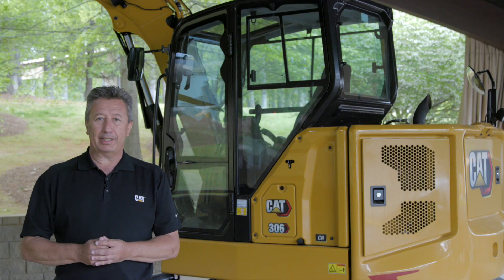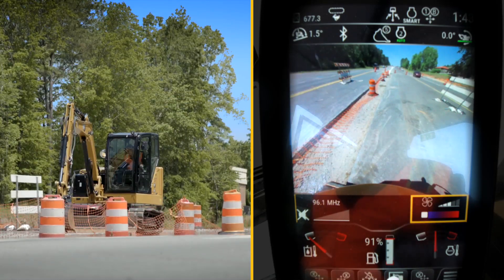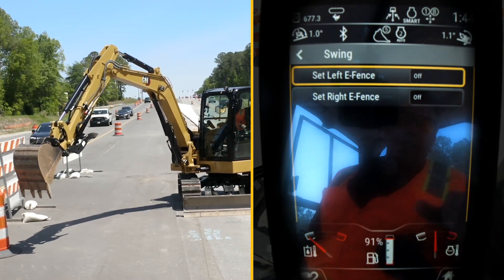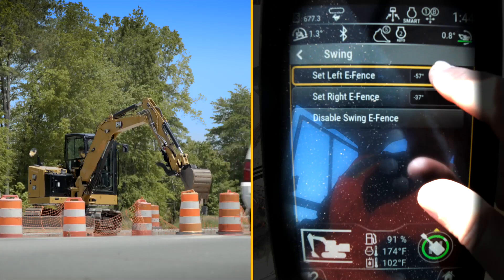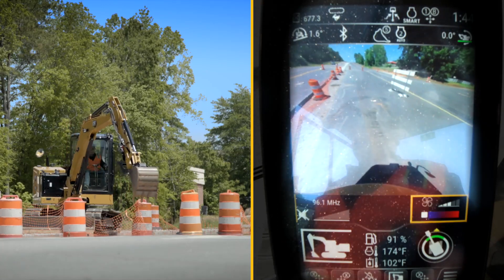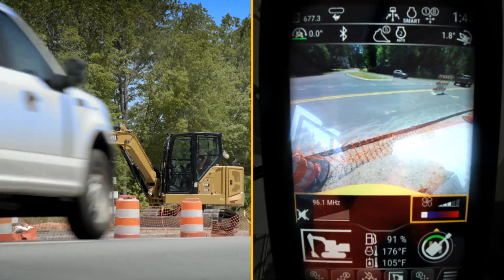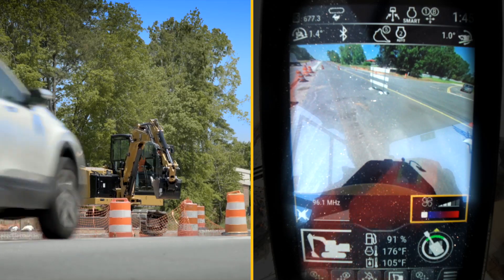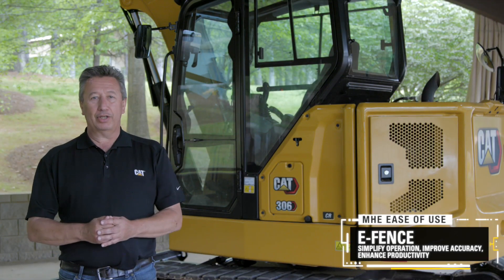E-Fence Swing – Ease of Use Technologies for Cat® Mini Excavators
Learn about E-Fence Swing, part of the Ease of Use (EOU) suite of features on the Next Generation Cat® 306 CR, 307.5, 308 CR, 309 CR and 310 Mini Excavators. These technologies assist operators in controlling the machine to simplify operation, improve accuracy, and enhance performance, productivity, and efficiency. E-Fence Swing helps operators avoid swinging into structures such as live traffic, trucks being loaded and other similar obstacles on the jobsite.